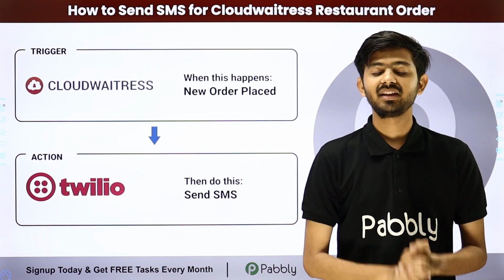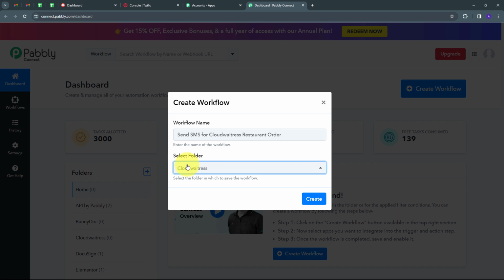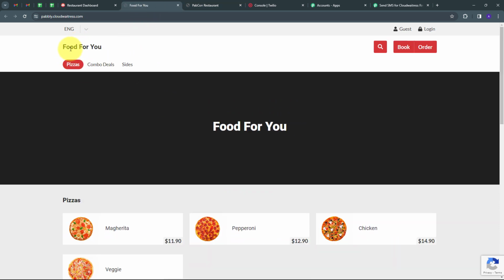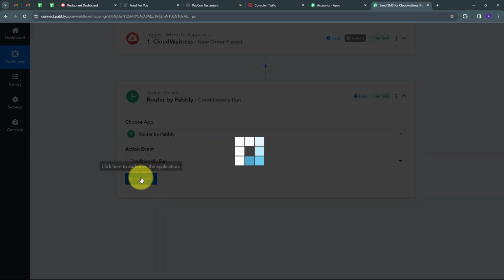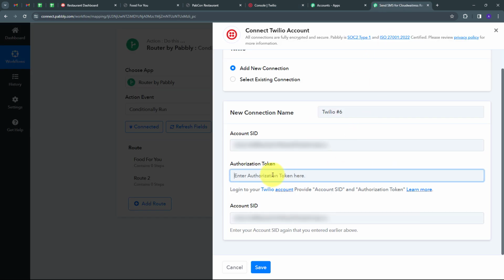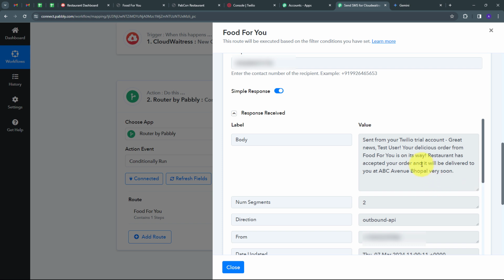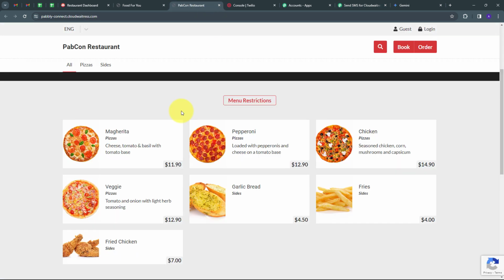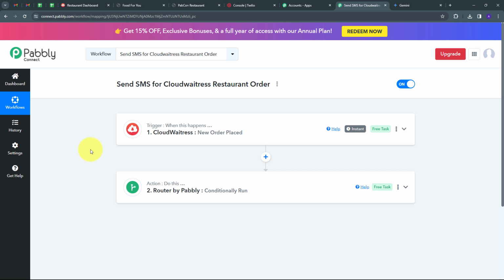How to Send SMS for Cloudwaitress Restaurant Order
In this tutorial, we'll show you how to seamlessly integrate Facebook Leads with Google Sheets, allowing you to efficiently manage and track potential leads for your construction business. By utilizing automation tools like Pabbly Connect, you can streamline the lead capture process and ensure that no potential opportunities slip through the cracks.

Discover how to set up triggers in Pabbly Connect to detect new leads generated from your Facebook Lead Ads. Whether it's inquiries about construction services, project estimates, or general inquiries, you'll learn how to capture these leads automatically.

Learn how to configure actions in Pabbly Connect to transfer the lead data from Facebook to Google Sheets. With this integration, you can create a centralized database of leads, making it easy to track interactions, follow up on inquiries, and ultimately convert leads into customers.

Explore advanced customization options, such as mapping lead data to specific columns in your Google Sheets document or adding additional information to enrich your lead database.

Witness the efficiency of automation as new leads generated from your Facebook Ads are automatically added to your Google Sheets document, ensuring that your sales team has access to the latest information and can take timely action.

Join us as we empower your construction business with automation, allowing you to focus on what you do best while ensuring that no lead goes unnoticed.

1. Automation: Pabbly Connect offers automation capabilities that can help you automate mundane and repetitive tasks. This allows you to save time, money and resources.

2. Integration: Pabbly Connect provides a wide range of integrations so that you can connect different web services with each other. This helps you to create smarter workflow processes and make your business more efficient.

3. Security: Pabbly Connect takes security seriously and provides an industry-standard security system to protect your data and applications.

4. Scalability: Pabbly Connect is highly scalable and allows you to easily add new applications and services to your workflow.

 5. Cost-effective: Pabbly Connect is cost-effective and provides plans for different business sizes.